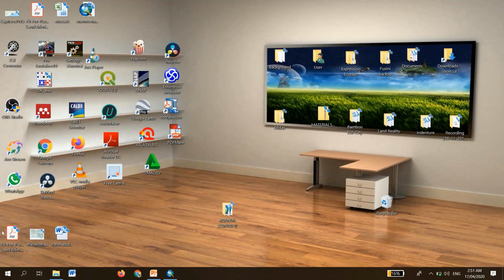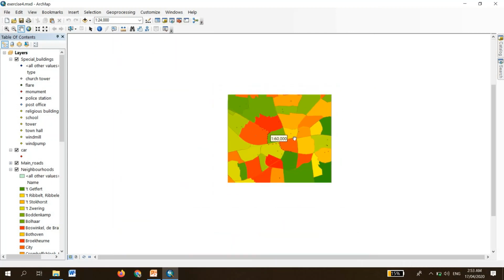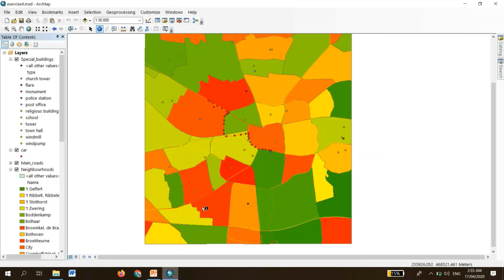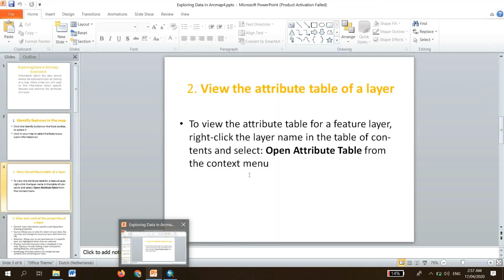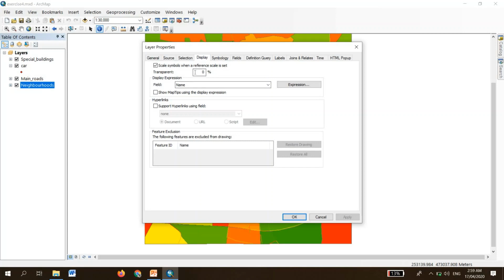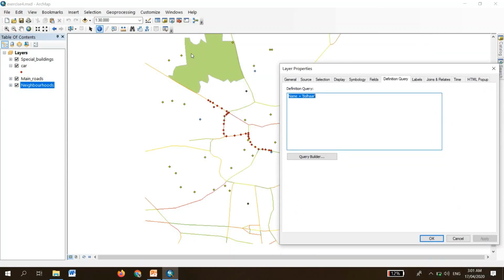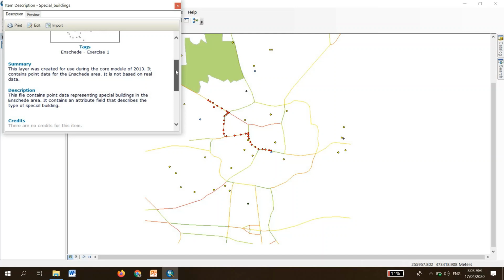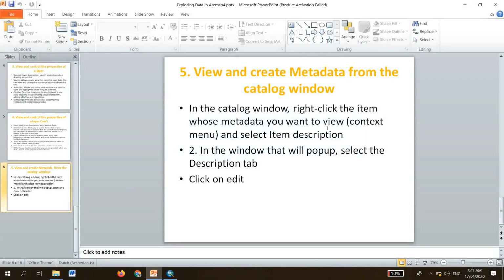How to explore your data in Arcmap: Exercise 4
Information about the data cannot always be explored simply by looking at a map. Many times you will need to find information about specific features and examine the attributes of a layer.This tutorials provide up to date information concerning how explore data in Arcmap by using the:
1. Identifier tool in Arcmap
2. Using attribute table tab
4. Using the symbology tab
gis data
arcgis free
arcgis hub add data
how to explore data from arcgis
gis data arcgis
arcgis example data
arcgis hub data manager
data presentation in gis of data
explore data
data explore